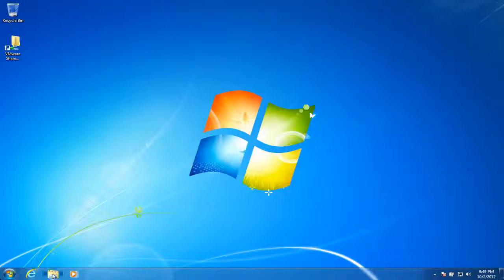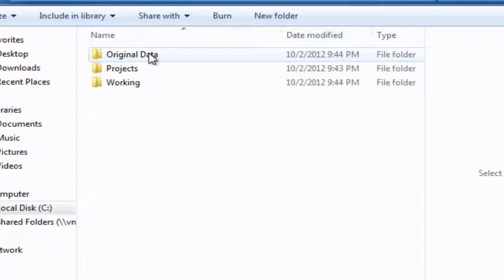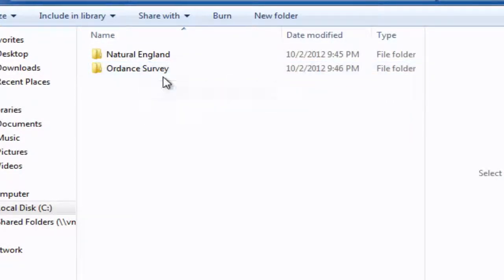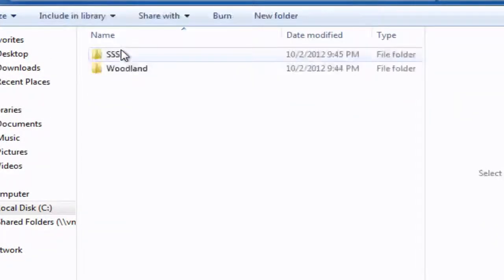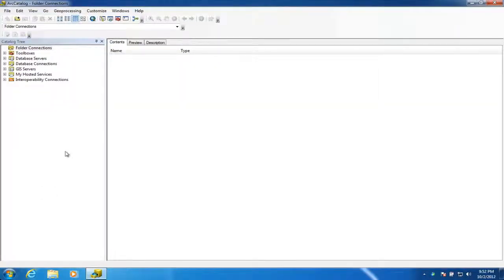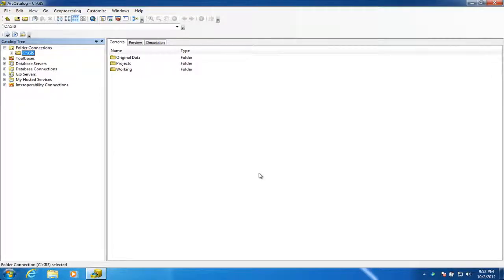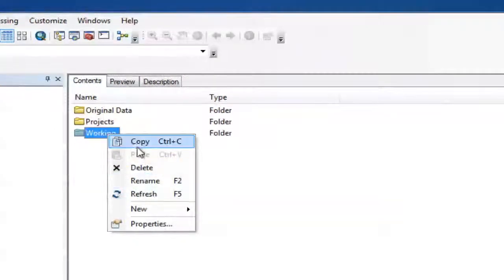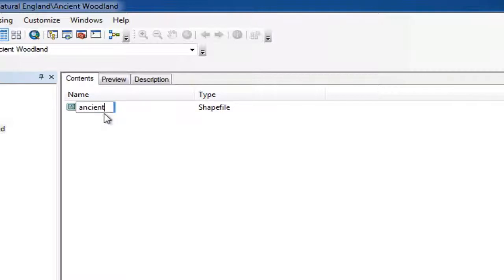Organising GIS Data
Structuring GIS Data and connecting a folder in ArcCatalog